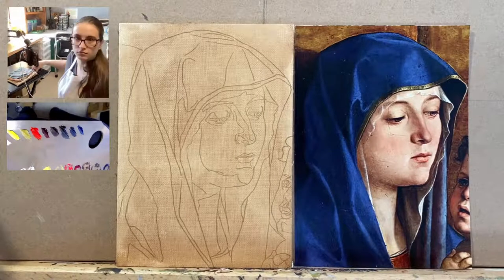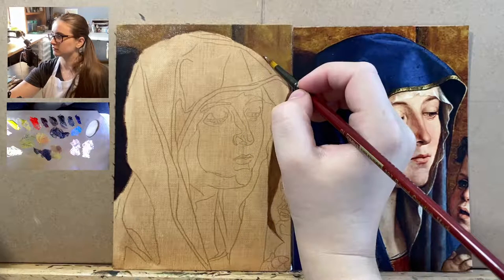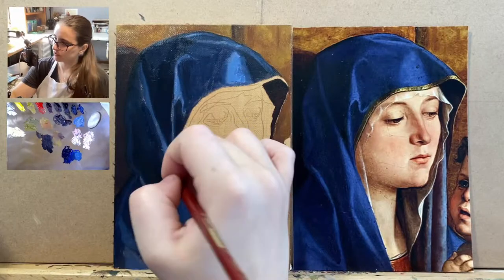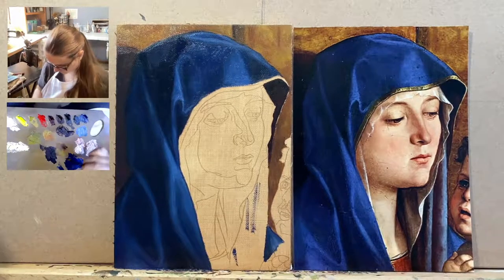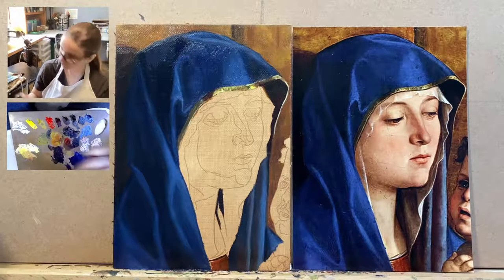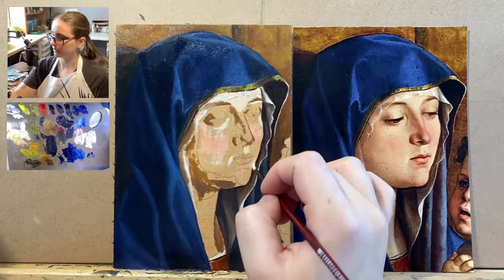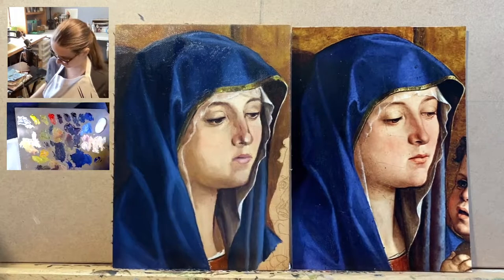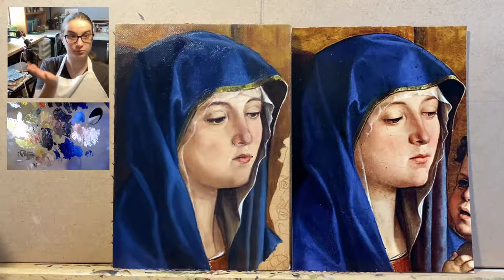Let's Paint Bellini's Alzano Madonna and Child LIVE!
Live streamed oil painting on panel, an alla prima study of Giovanni Bellini's Alzano Madonna and Child from 1490.

Timestamps: Use to skip around the video!
0:00 Palette Setup
9:35 Background
32:10 Mantle
1:47:50 Gold Trim
2:03:47 White Veil
2:15:23 FACE!

Paints used:
Titanium white
Cadmium yellow
Blue Ridge yellow ochre
Cadmium red
Alizarin crimson
Raw umber
Burnt umber
Ivory black
Ultramarine blue